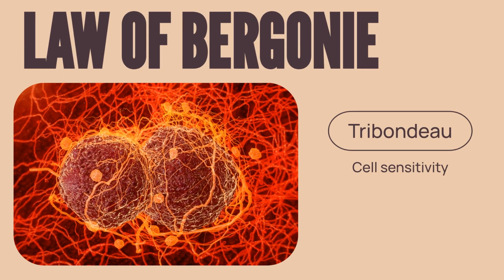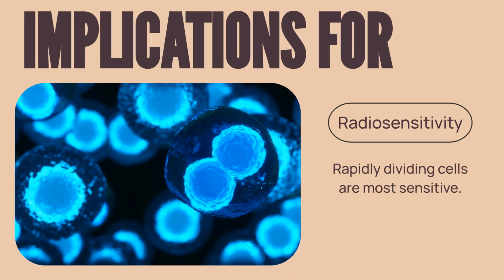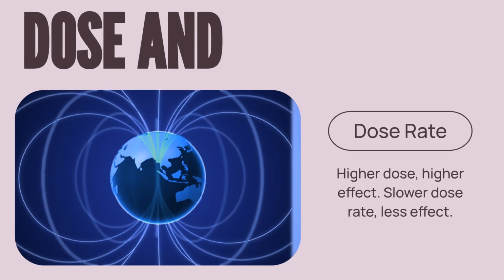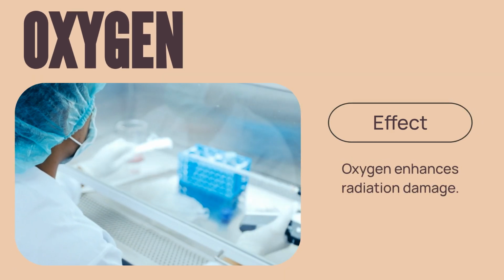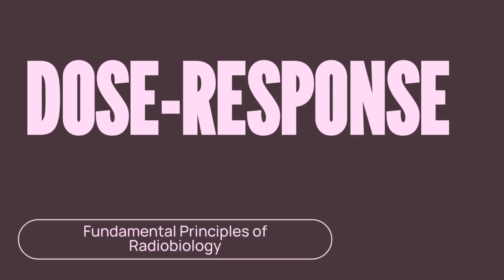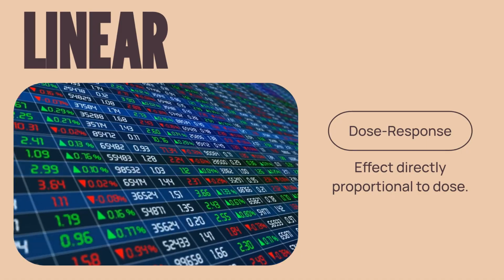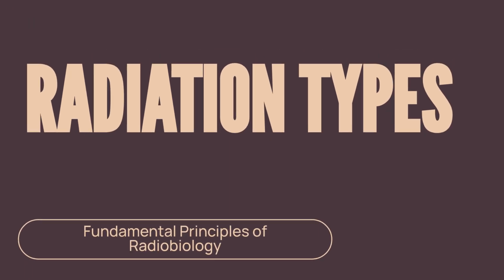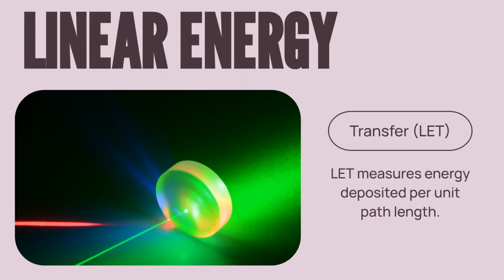Fundamental Principles of Radiobiology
UNIT 1:
RADIOBIOLOGY
1.2 Fundamental Principles Of Radiobiology